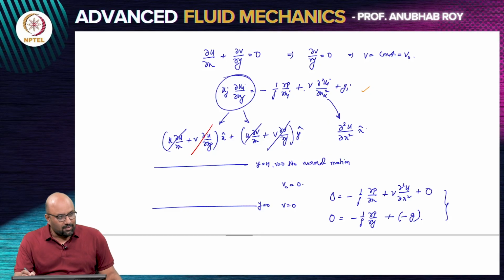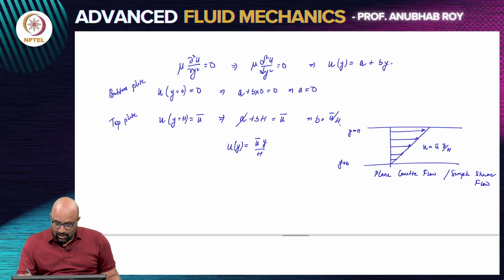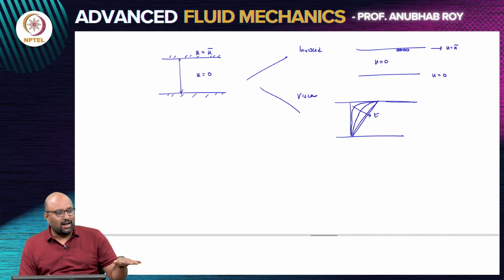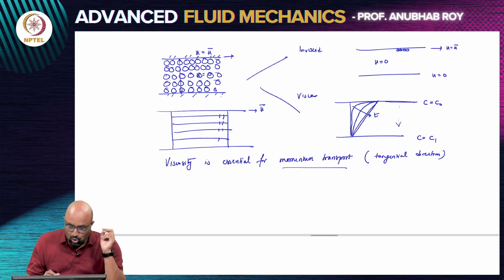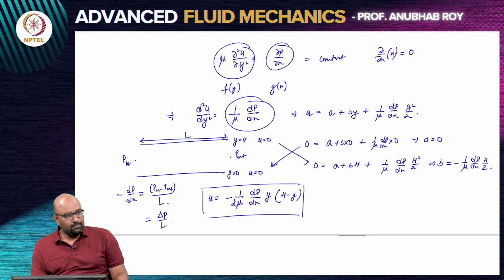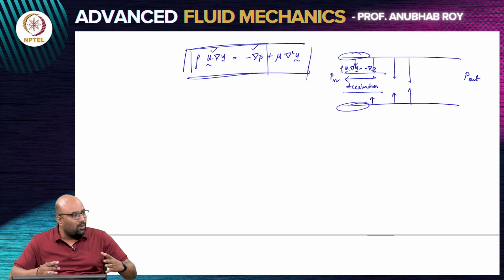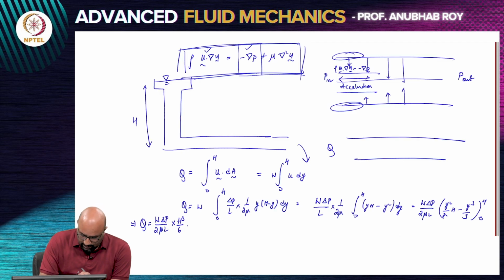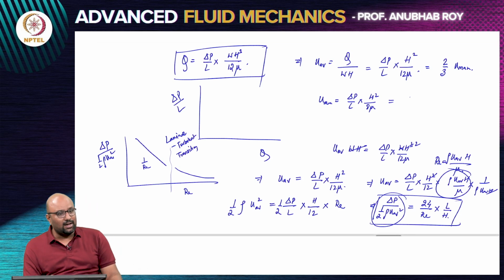Viscous laminar steady flows - II: 2D fully developed planer flows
This lecture starts by reviewing the governing Navier-Stokes equations under these assumptions, highlighting the balance between viscous forces and pressure gradients. Then two classical problems: Couette flow and plane Poiseuille flow are analyzed.

For Couette flow, driven by the tangential motion of a boundary, the lecture derives a linear velocity profile and emphasizes viscosity's crucial role in momentum transport, demonstrating how tangential boundary motion can set an entire fluid into motion.

For plane Poiseuille flow, driven by a pressure gradient, the lecture derives a parabolic velocity profile. It contrasts this with inviscid flow, where a pressure drop would cause acceleration. The speaker explains how viscosity balances the pressure gradient, leading to a fully developed, non-accelerating flow. The relationship between flow rate, pressure drop, and geometry is also discussed, highlighting how these results are valid for laminar flow and how deviations occur at higher Reynolds numbers due to turbulent flow.